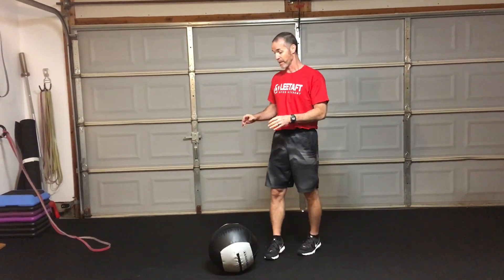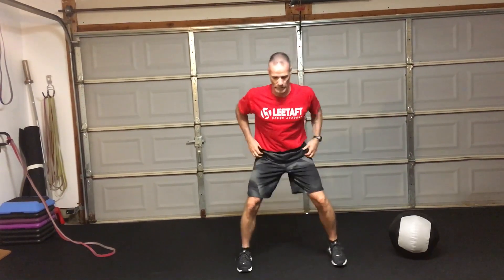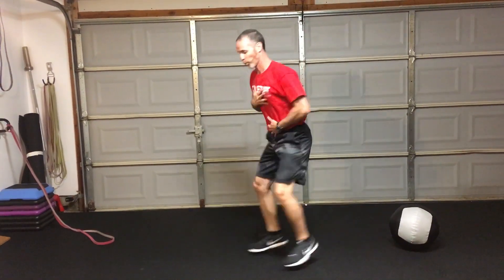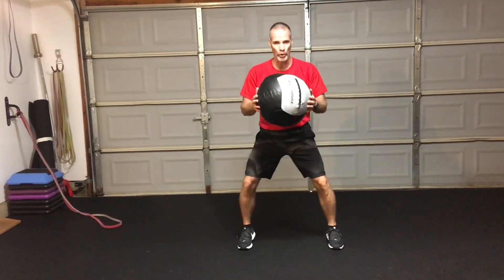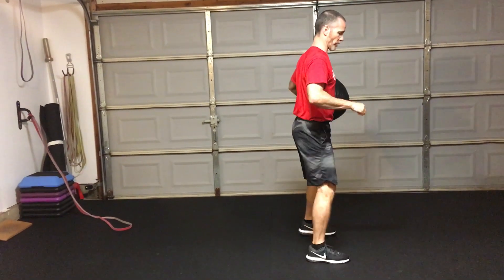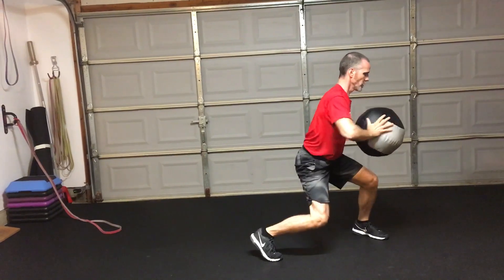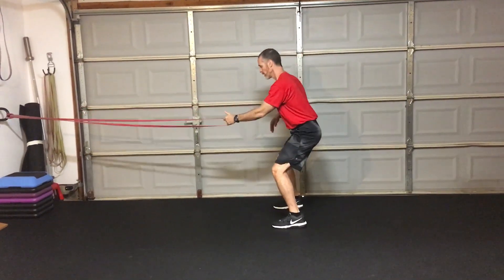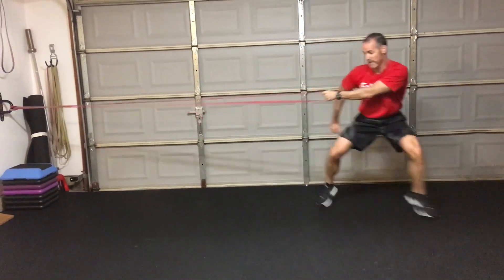Hip Turn Progression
Here is a quick speed tip to show you how to enhance the Hip Turn pattern using a few of my favorite tools. These tools are a medicine ball and a band.

LINKS